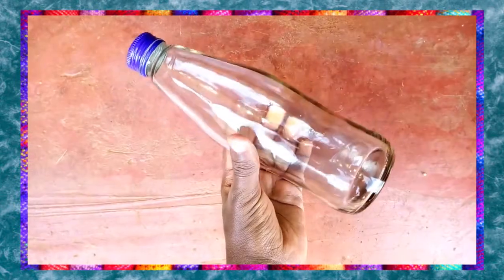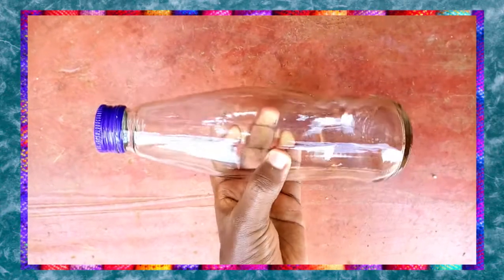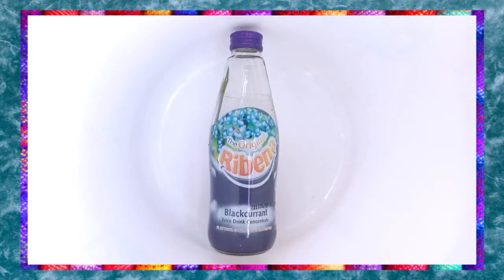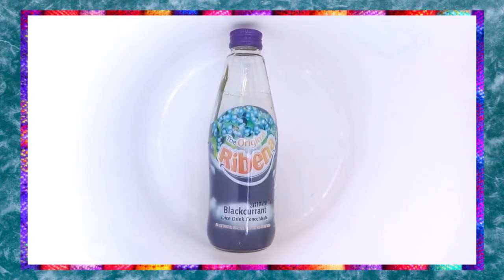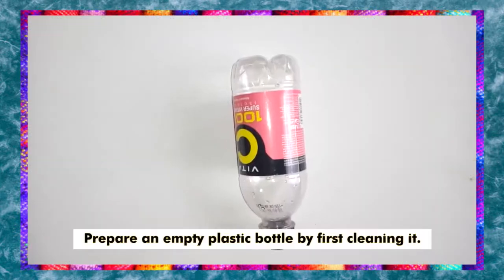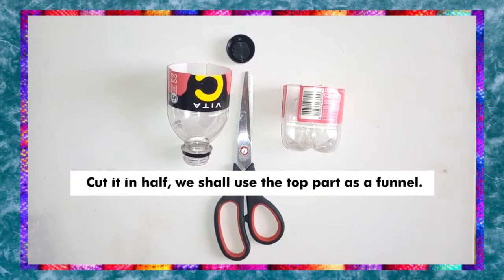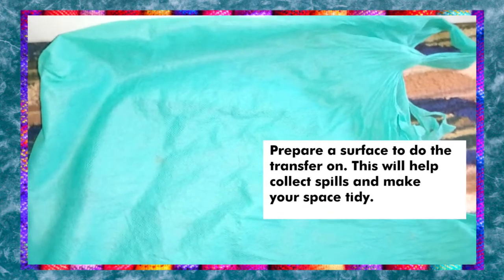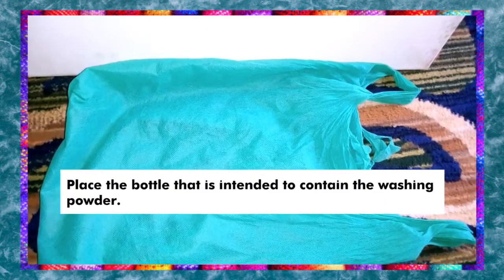Re using empty bottles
Ep: 3|Re-using Empty Bottles

On this episode I made the mistake of tearing off the packaging for a washing powder soap, and the idea to reuse the bottles that have been available at home came to mind.
There are many ways we can reuse the bottles, the whiskey, Vodka, Konyagi🔥 glass bottles. You can add fill them up with cereals and grains , like rice and lentils and they give off a nice aesthetic.
⚠️Always remember to lable the substances that are not in their original containers to prevent accidents.
Stock images Outer background from Unsplash : Aaron Burden
Inner background Pexels : Pixabay